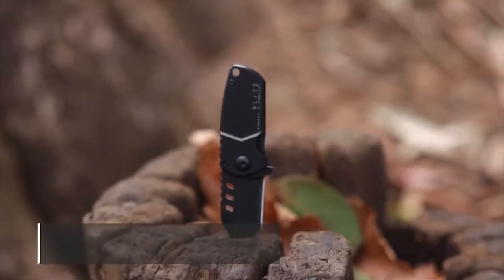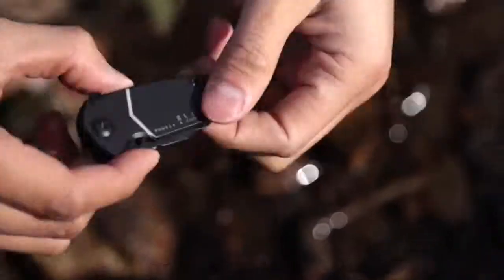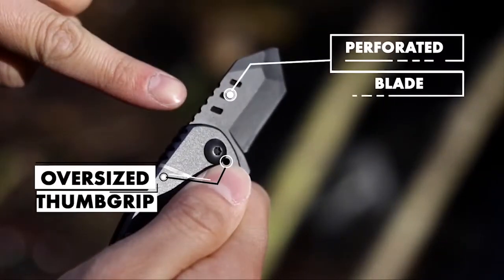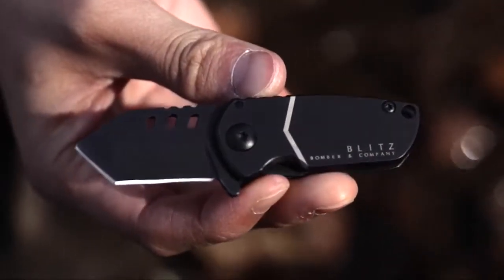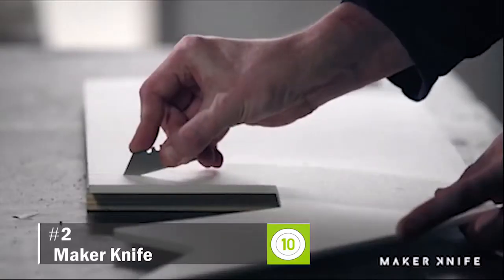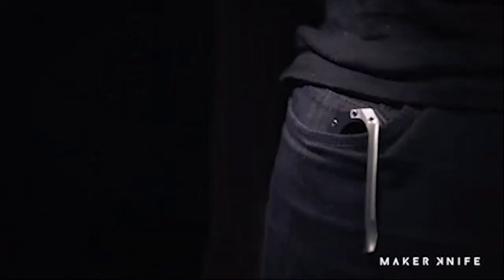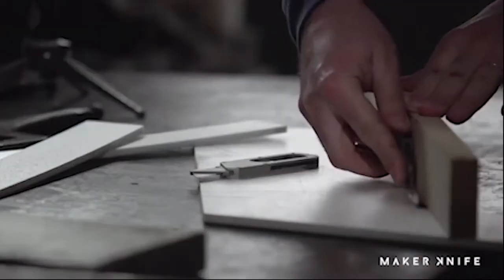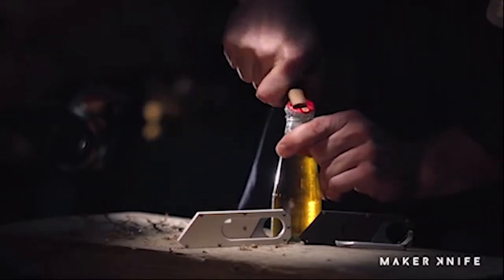Best reviews Top 10 Amazing EDC Multi Tools Every Man Should Have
Top 10 Amazing EDC Multi Tools Every Man Should Have

Amazon US
Amazon UK

Best Multitools List:
1. MRF Multitools Adventur 3.0 09:13
Amazon US
Amazon International

2. Maker Knife 07:46
Amazon US
Amazon International

3. GRIGA multi-tool 06:35
Amazon US
Amazon International

4. 9-IN-1 MICRO KEY 05:42
Amazon US
Amazon International

5. EverRatchet 04:51
Amazon US
Amazon International

6. REFYNE 04:16

7. BLITZ Mini Tactical Pocket Knife 03:28

8. 3COIL 02:57
Amazon US
Amazon International

9. The WESN Allman 01:46

10. T'spin 00:10
Amazon US
Amazon International

1. Action Time
2. Beach Disco
3. Biggie
4. Black Moons
5. Blue Creek Trail
6. Brighton Lights
7. Cali Buzz
8. How it Began
9. It Was a Fine Day
10. Jeremiah s Song